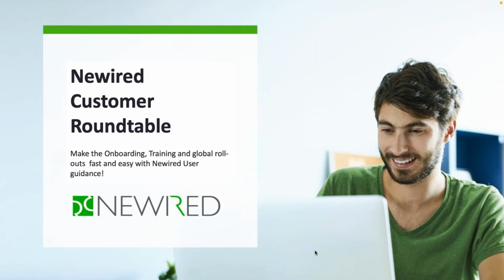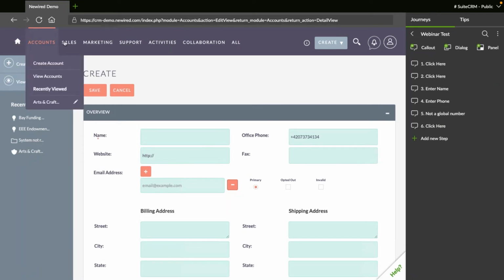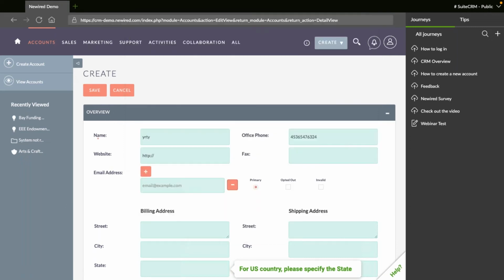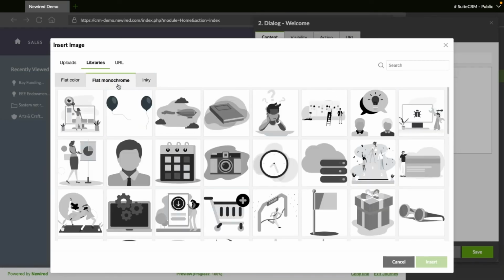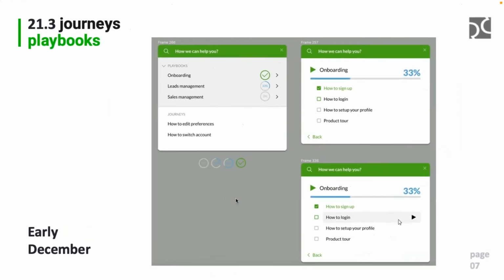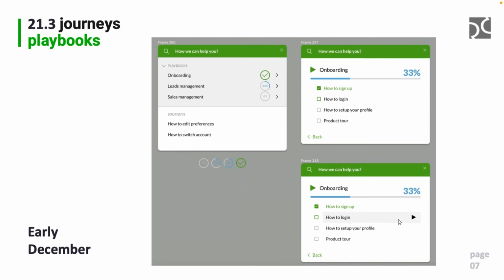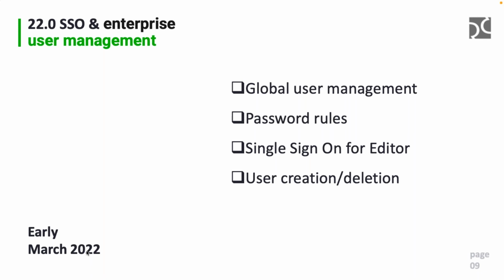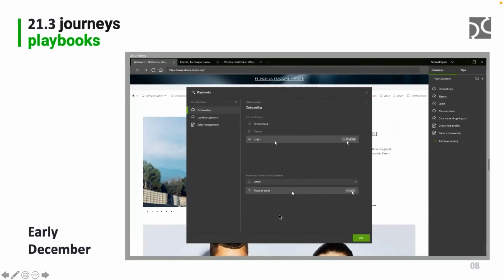Webinar - Newired Customer Roundtable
This is the first event of a quarterly series that will offer you an overview on the latest Newired news and releases and an outlook of what you can expect in the near future.